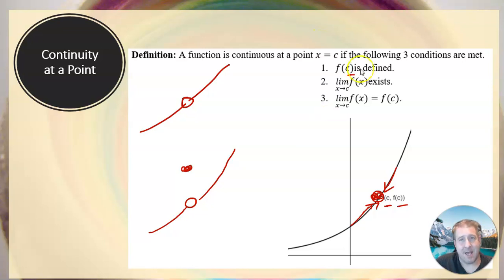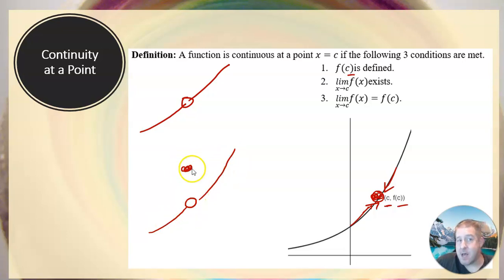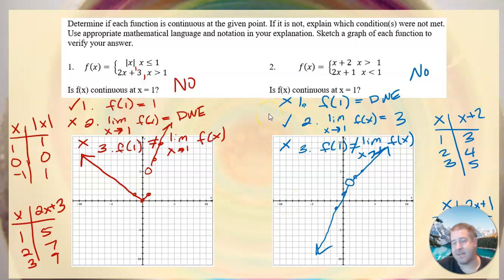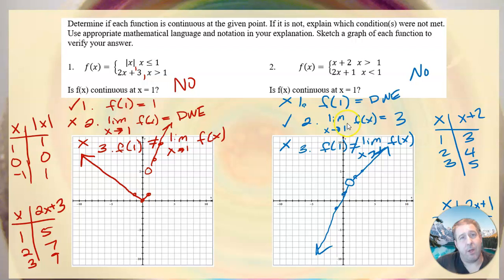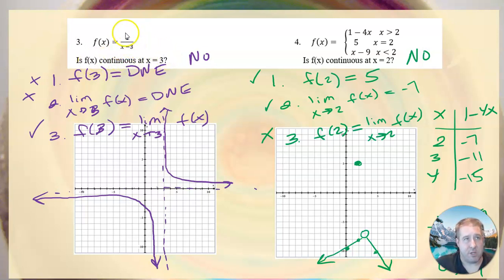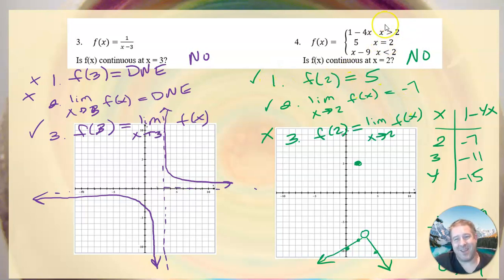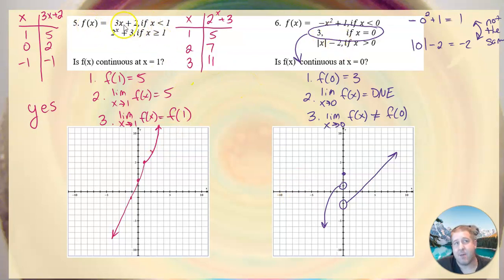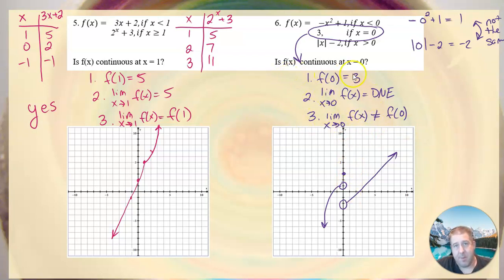Calculus AB - Unit 1 Day 9 - 3 Point Continuity Test of a Function